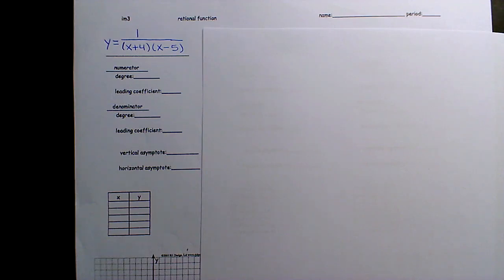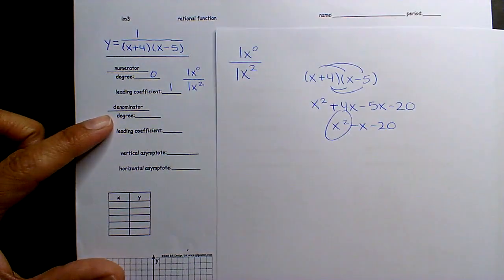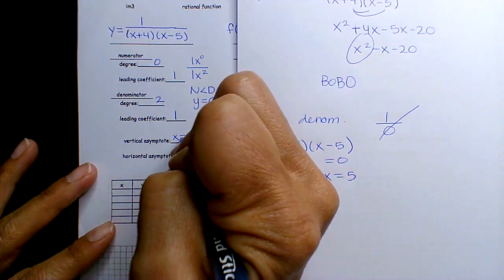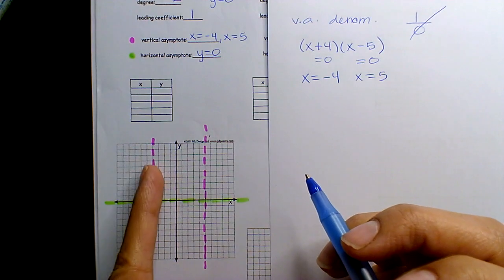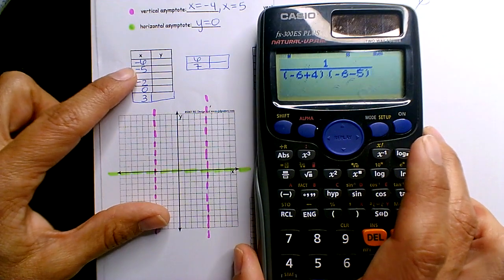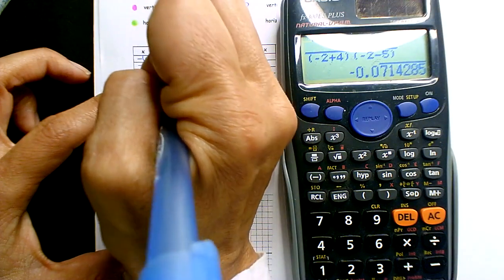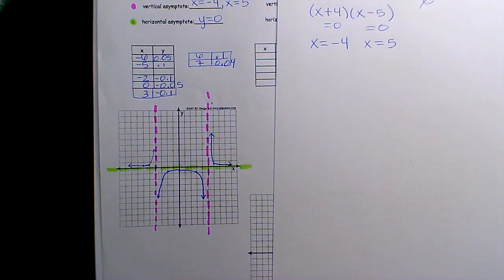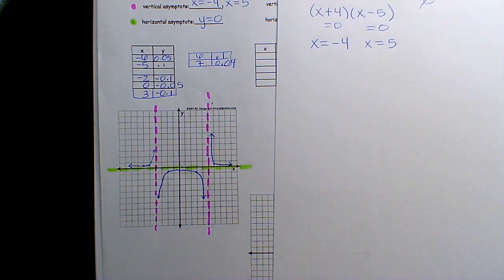11.30.23 im3 #1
rational functions